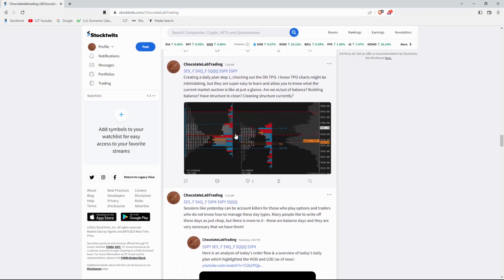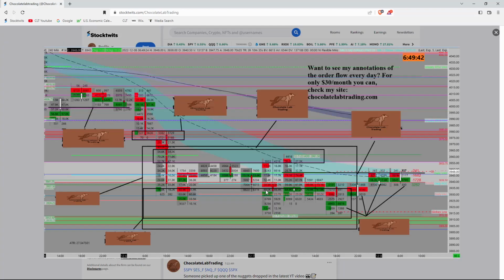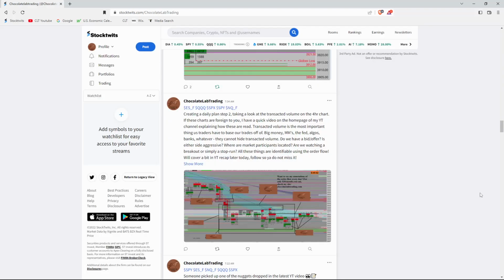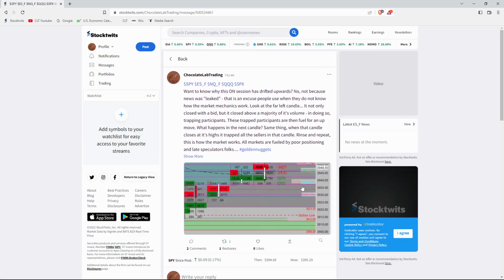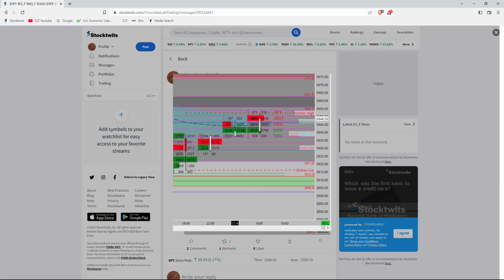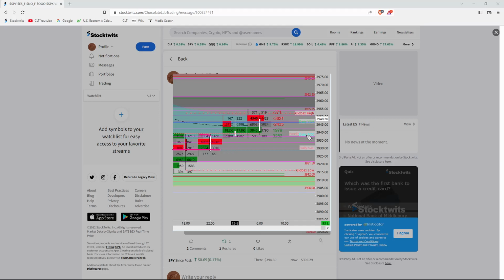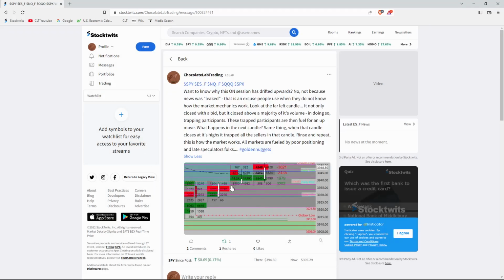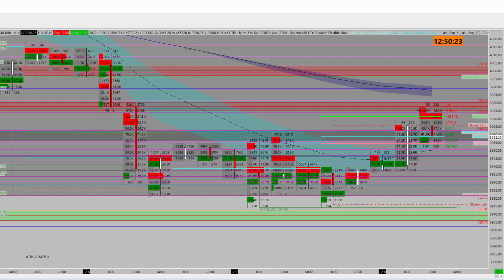12-8-22 /ES E-mini SPY Market Analysis Using Order Flow & TPO